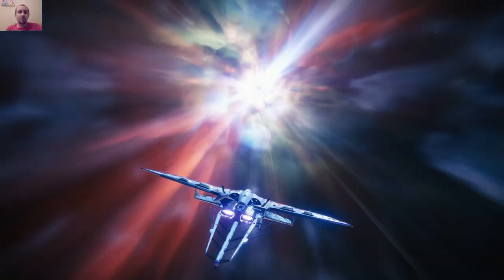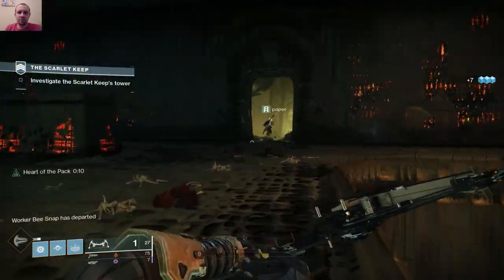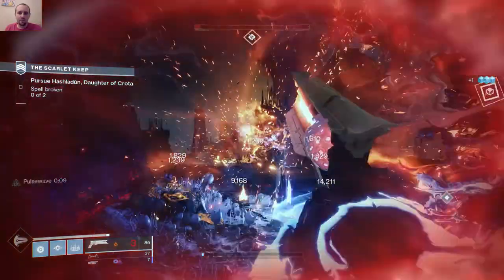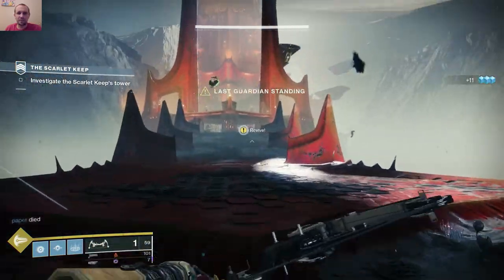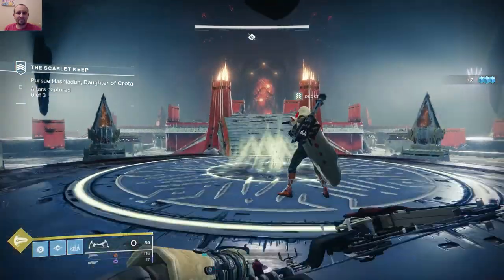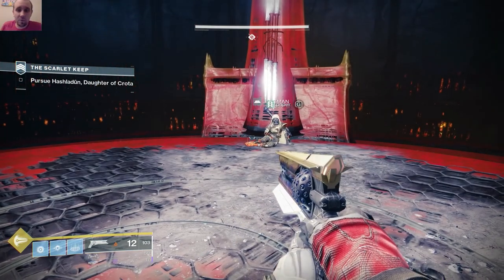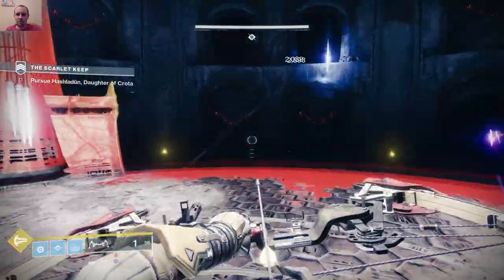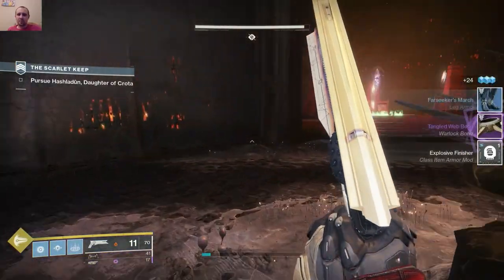Excellent Budget Gaming Laptop Asus TUF FX505DT: Playing Destiny 2 Performance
The recording really doesn't capture how well the laptop ran the game. Once I re-watched the footage, it felt laggy in some areas, but while I was playing, there wasn't any.